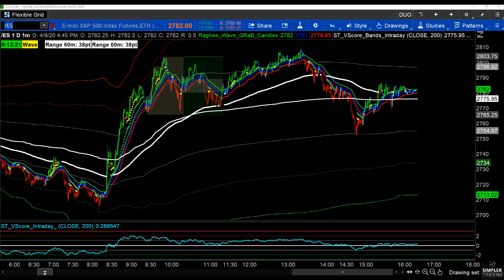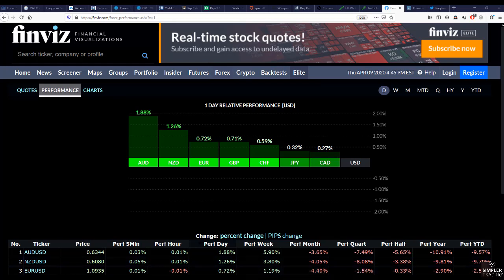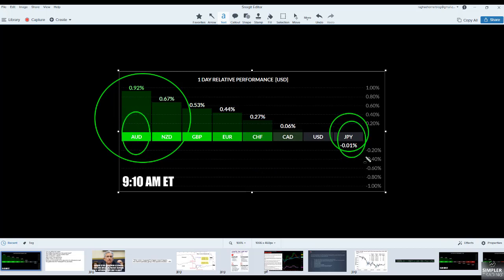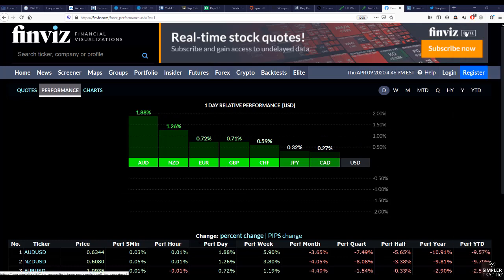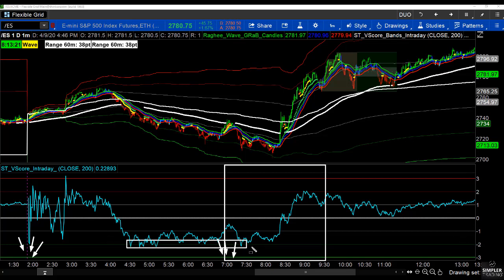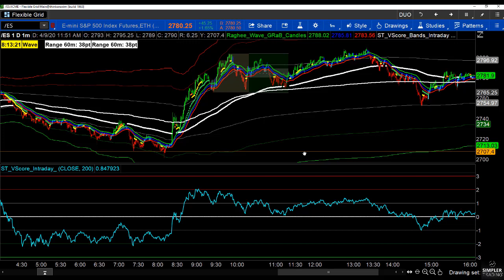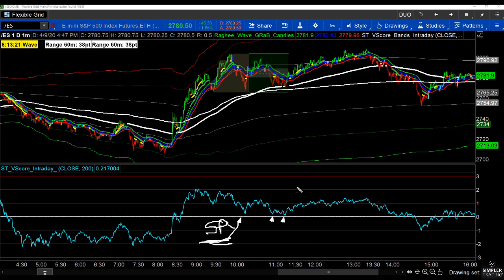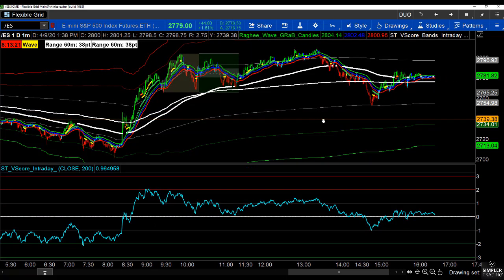Futures: The Importance Of Daytrading Bias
We revisit the importance of the currency lineup and look at what other symbols can help determine the path index futures (and risk!) will follow each morning.